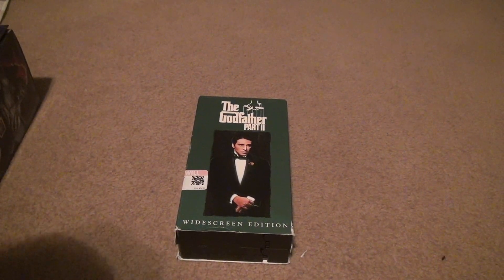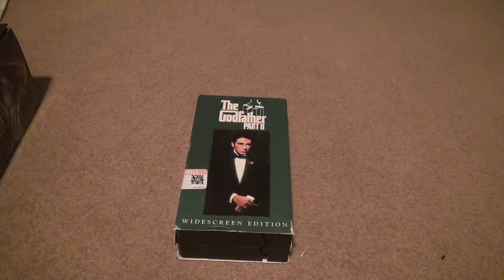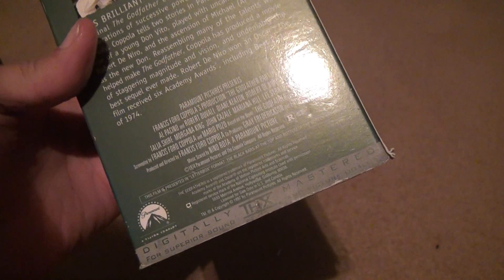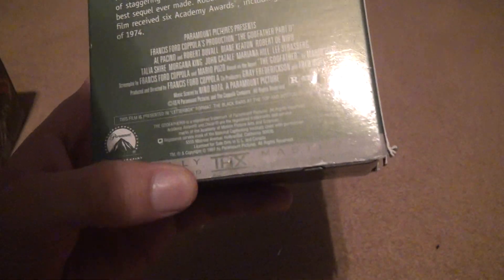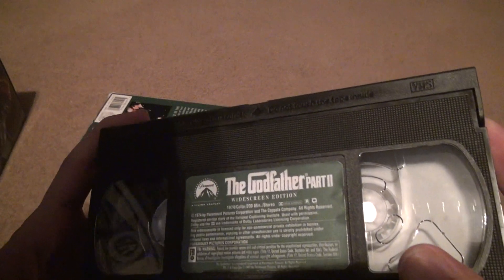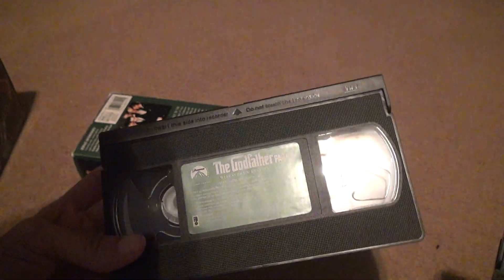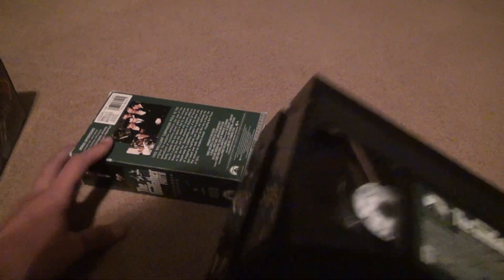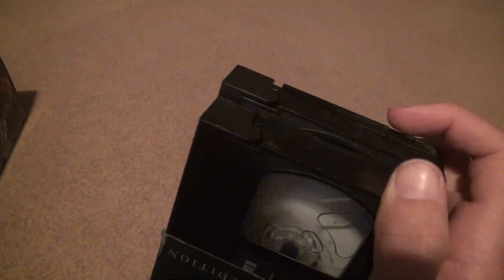The Godfather Part II Widescreen Edition VHS Unboxing